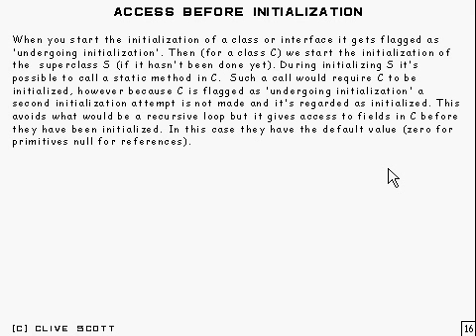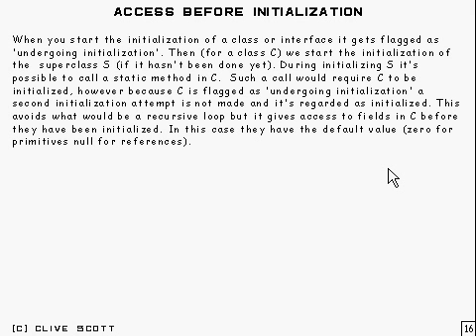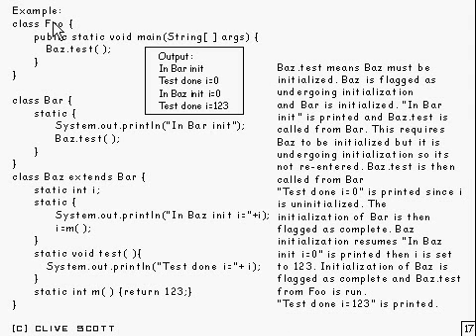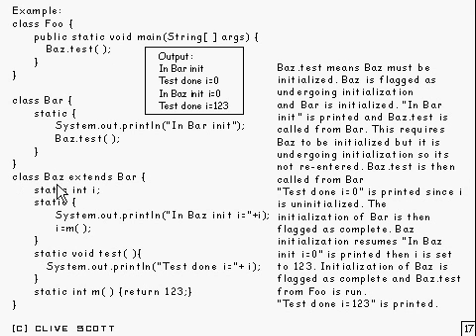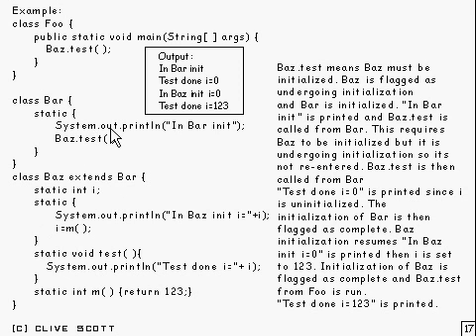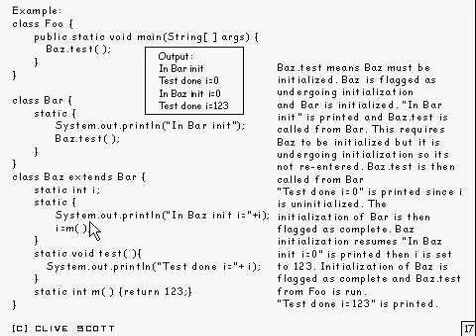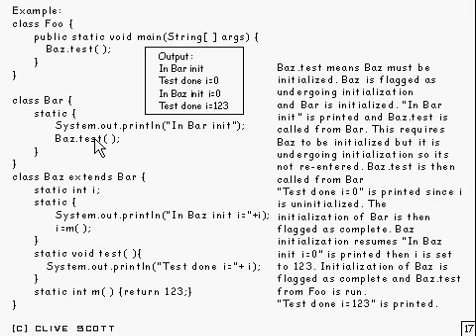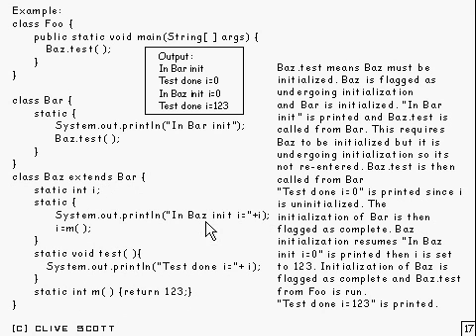Java Tutorial 19.07: Constructors and Initialization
Java tutorial 19: (part 7 of 8) Constructors and the Initialization of
Classes and Interfaces in Java